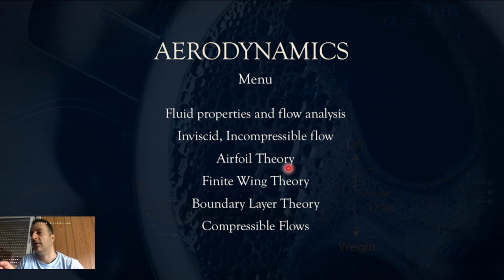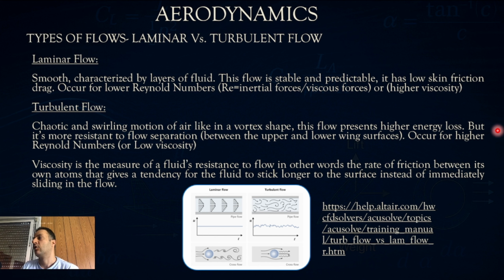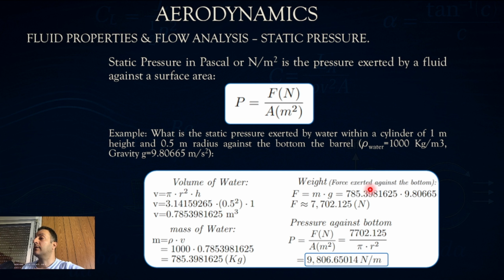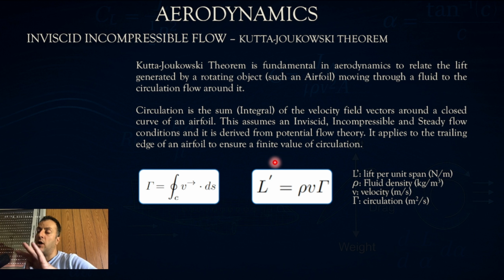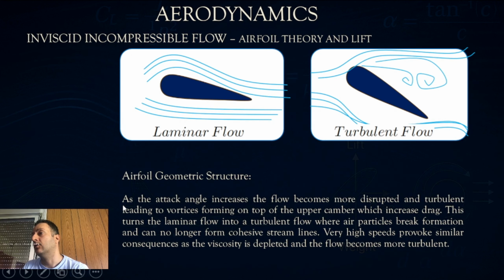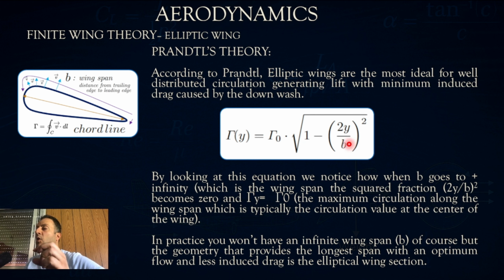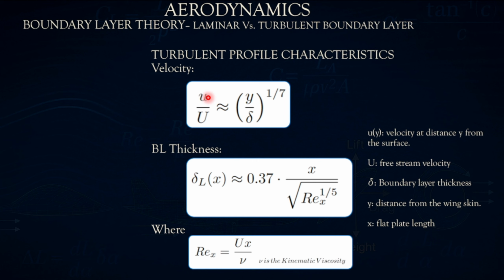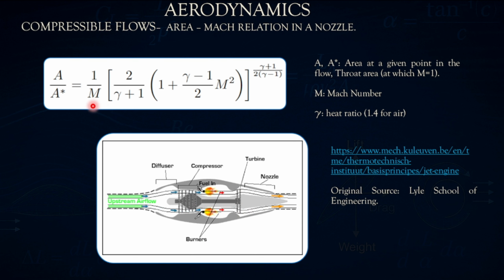AERODYNAMICS AND AIRFLOW COURSE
Description: This course provides a comprehensive introduction to the principles of aerodynamics, covering both incompressible and compressible flow regimes. Students will explore key concepts such as laminar and turbulent flow, viscosity, Reynolds number, and boundary layer theory. The course also delves into lift and drag mechanisms, airfoil and finite wing theory, and the effects of Mach number and compressibility. By the end, learners will have a solid understanding of how aerodynamic forces interact with objects in motion, particularly aircraft.

Cover Image Design resources:
jmd1 - pixabay
dayamay - pixabay
RonaldPlett - pixabay
AttilaPergel - Pixabay

TIMESTAMPS:

00:00:00 FLOW TYPES - INCOMPRESSIBLE VS COMPRESSIBLE
00:04:41 FLOW TYPES - SUBSONIC, TRANSONIC, SUPER & HYPER SONIC
00:09:08 FLOW TYPES - LAMINAR VS TURBULENT FLOW
00:15:17 FLOW TYPES - VISCOUS VS INVISCID FLOW
00:17:19 FLOW TYPES - ATTACHED VS SEPARATED FLOW
00:18:07 REYNOLD'S NUMBER
00:23:32 FLUID PROPERTIES AND FLOW ANALYSIS - DENSITY
00:25:13 FLUID PROPERTIES AND FLOW ANALYSIS - TEMPERATURE
00:25:59 FLUID PROPERTIES AND FLOW ANALYSIS - STATIC PRESSURE
00:29:01 FLUID PROPERTIES AND FLOW ANALYSIS - DYNAMIC PRESSURE
00:30:33 STREAM, PATH AND STREAK LINES
00:32:40 INVISCID INCOMPRESSIBLE FLOW - BERNOULLI'S LAW
00:37:55 INVISCID INCOMPRESSIBLE FLOW - NEWTON & POISEUILL'S LAW
00:41:19 INVISCID INCOMPRESSIBLE FLOW - KUTTA-JOUKOWSKI THEOREM
00:43:01 INVISCID INCOMPRESSIBLE FLOW - AIRFOIL THEORY AND LIFT
00:56:18 LIFT AND DRAG
01:00:11 FORCES ACTING AGAINST THE AIR FOIL
01:01:03 FINITE WING THEORY- DOWN WASH AND INDUCED DRAG
01:05:42 FINITE WING THEORY - PRANDTL'S LIFING LINE THEORY
01:10:39 FINITE WING THEORY - ASPECT RATIO
01:19:53 BOUNDARY LAYER THEORY - LAMINAR VS. TURBULENT BL
01:24:57 BOUNDARY LAYER THEORY - FLOW SEPARATION
01:27:31 BOUNDARY LAYER THEORY - SKIN FRICTION DRAG VS. PRESSURE DRAG
01:30:18 COMPRESSIBLE FLOWS - MACH NUMBER AND COMPRESSIBLE EFFECTS
01:32:50 COMPRESSIBLE FLOWS - ISENTROPIC FLOW RELATIONS
01:35:33 COMPRESSIBLE FLOWS - MACH RELATION WITH NOZZLE AREA